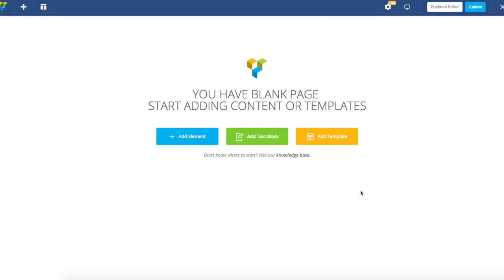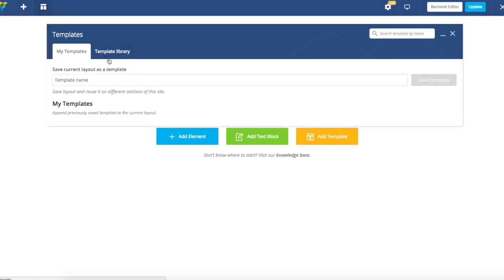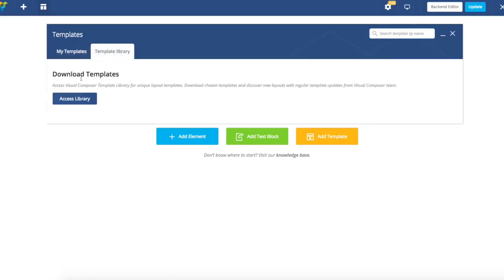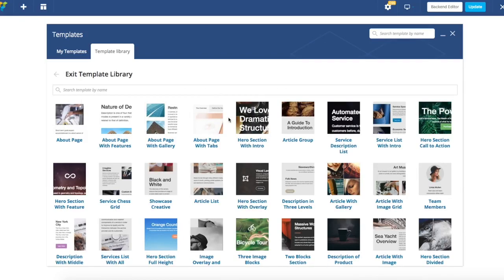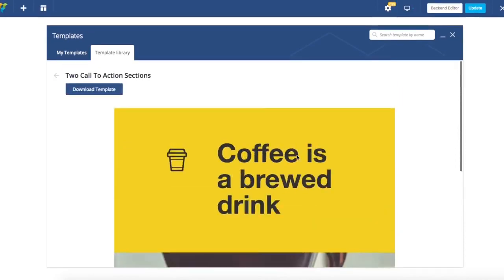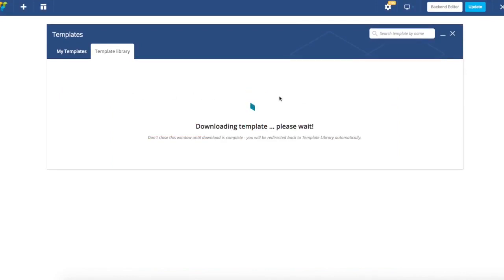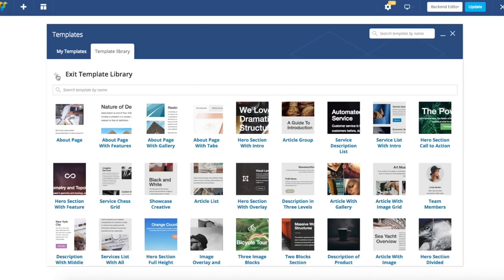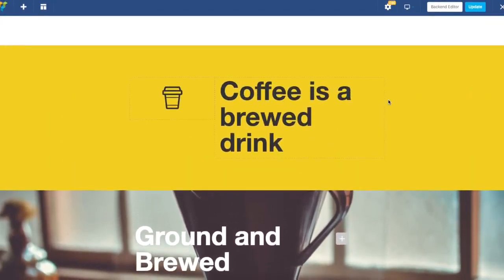How to access and work with WPBakery Page Builder Template Library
Learn how to access WPBakery Page Builder Template Library to download free premium class templates for your WordPress website.